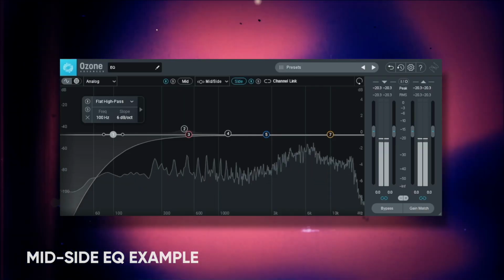4 Mastering EQ Moves To SAVE Your Mix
Miami shares his best mastering tips for EQ and walks you through examples for each. How do you approach EQ mastering?

0:00 Introduction
1:22 Dynamic EQ on the low mids
3:06 Tone matching
4:25 Mid-side EQ
6:03 An EQ bump at 80Hz
7:39 Recap